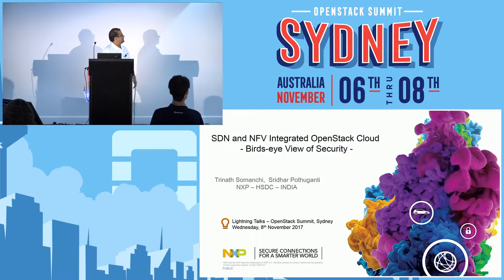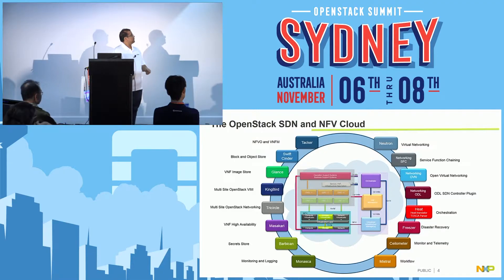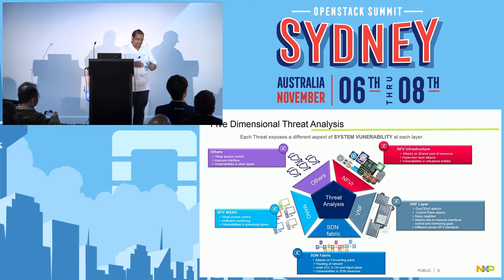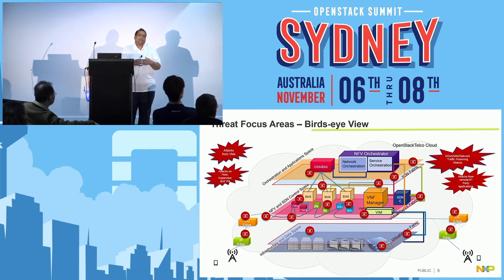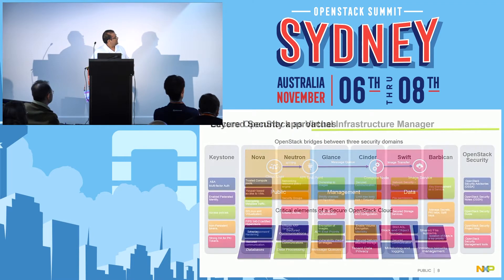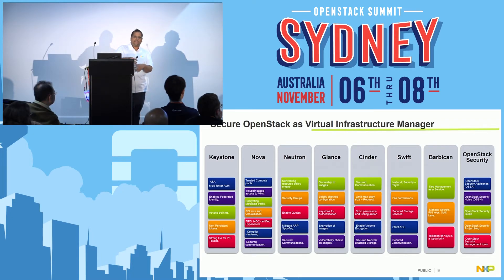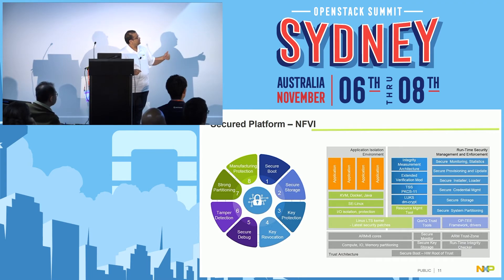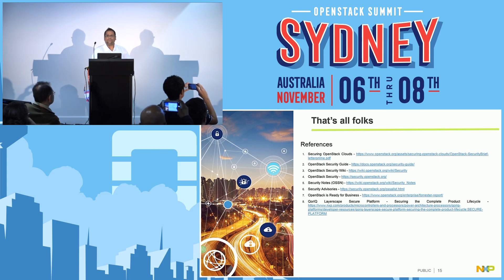SDN and NFV integrated OpenStack Cloud - Birds eye view on Security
Network security and reliability are the most challenging tasks in any cloud. With NFV and SDN in place, Network Functions are virtualzied and network traffic is managed in separated control and data planes. Thus reducing the operational and capital expenditure. Virtualized Network Functions are tied with Software Defined Networks to boost the power of virtualization. This itself is challenging when Network services and security is a concern. While OpenStack is the best opted solution for IaaS,